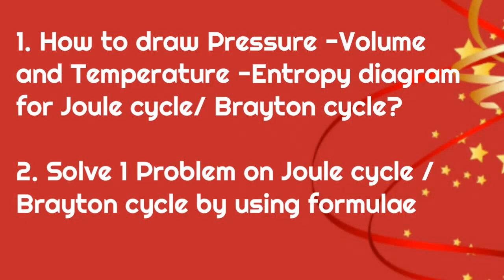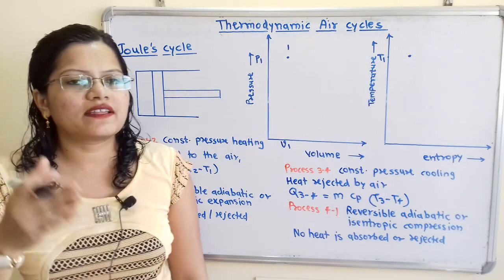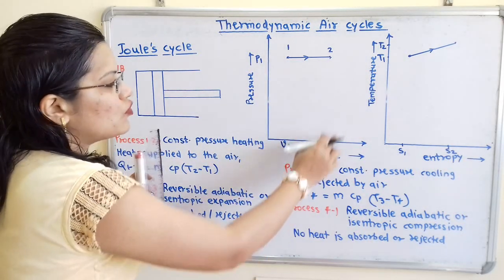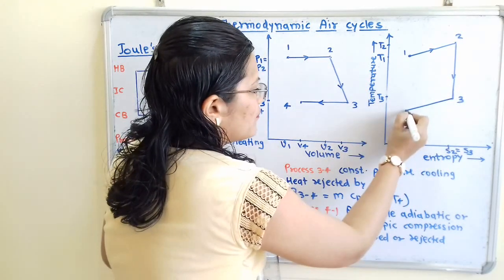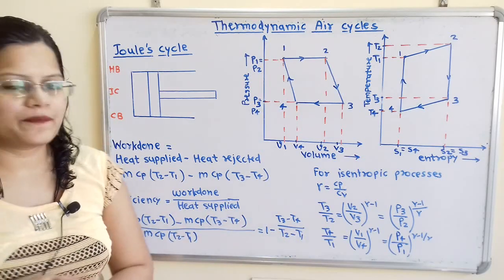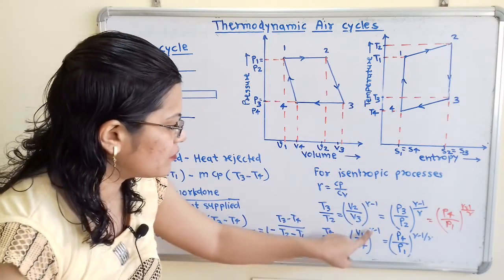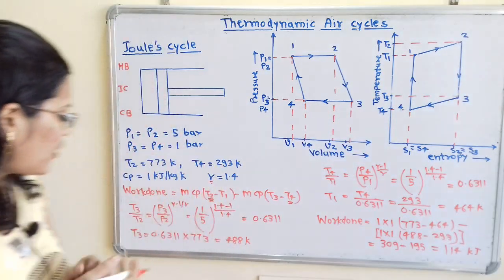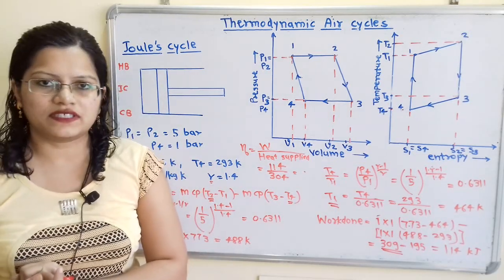Theory +Problem on Joule cycle / Brayton cycle , Thrmodynamic air cycle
1. How to draw Pressure -Volume and Temperature -Entropy diagram for Joule cycle/ Brayton cycle?

2. Solve 1 Problem on Joule cycle / Brayton cycle by using formulae

An air motor works on Joule cycle between 5 bar and 1 bar. The temperature at the beginning of isentropic expansion is 773 K and at the beginning of isentropic compression is 293 K. Determine the work done per kg of air and ideal efficiency.  Assume cp= 1 kJ/kgK and gamma= 1.4